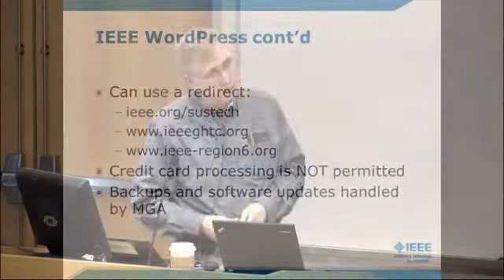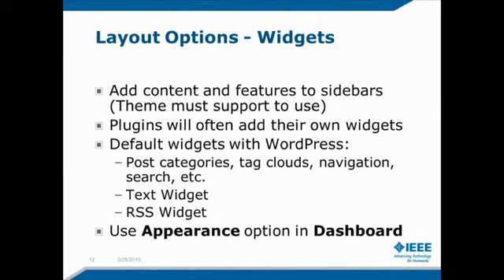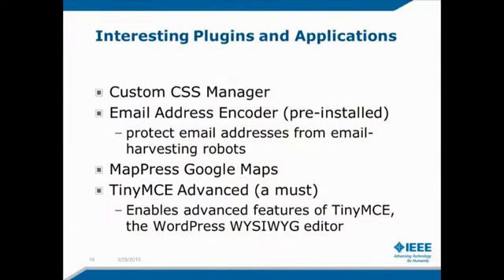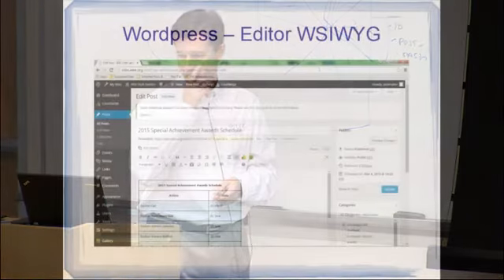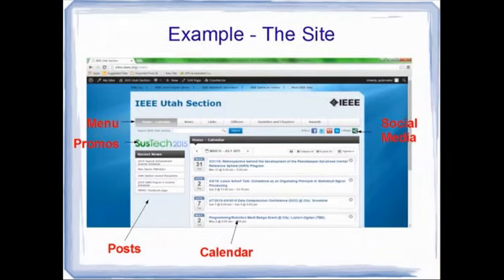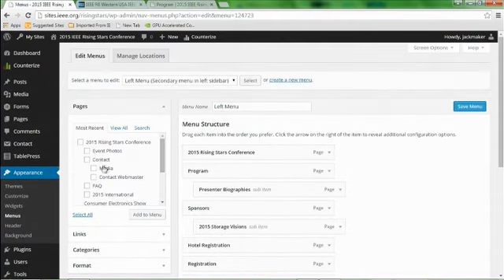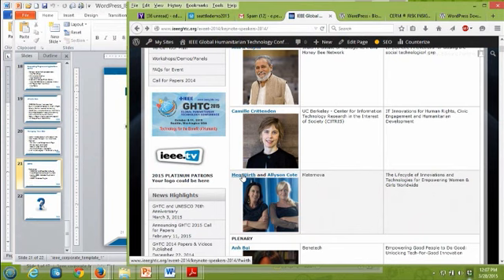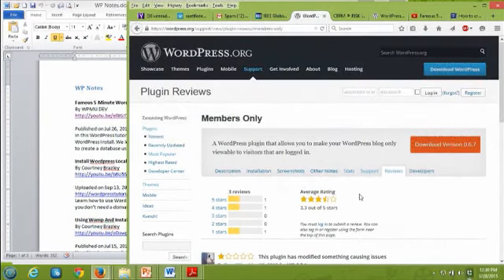Build a Great website and handy Virtual Tools - Session 1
Would you like to build a great website by yourself? Please join us, after 9 hours of our workshop, you will be powered with the precious skills of freely creating a great website for your favorite organizations, business, events and conferences.   Instructor: Ed Perkins - Objectives: Build a functional website based on WordPress. Master with Pages, photos, media and links. - Takeaways: building and publishing a live and functional website by yourself. - Objectives: Add extra website functionalities include events, blogs, comments, social media, links, statistics, calendar, sync and ensure security. - Takeaways: capable of master functionalities and ensure security. Instructor Ed Perkins - Objectives; Build website with business functions including membership, registration, comments, questions, shopping cart, linked with Excel or accounting data base, credit card transactions and etc. - Takeaways: Capable of building websites for business use.   Attendee will acquire a precious lifetime skill of creating great websites by him/herself.